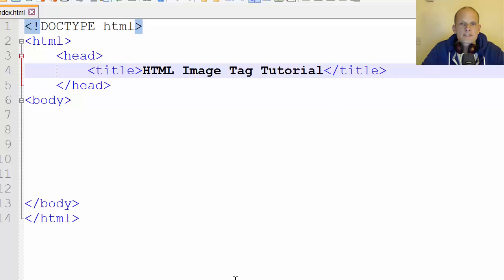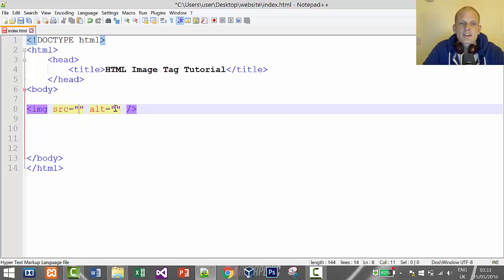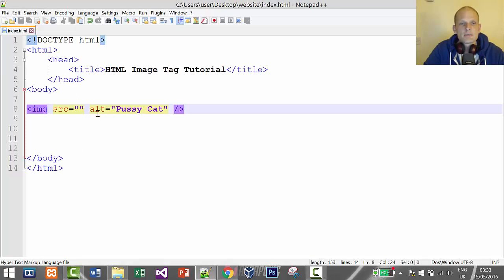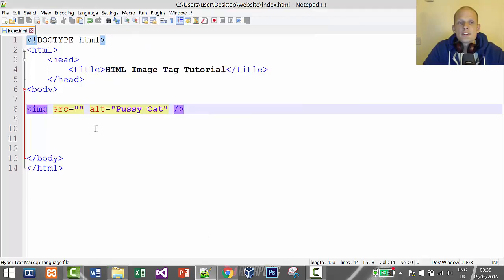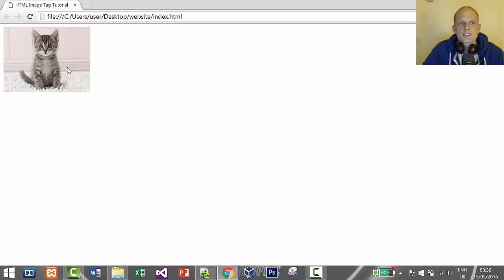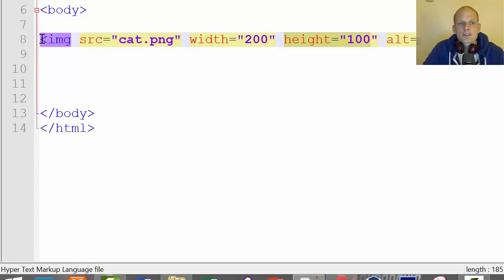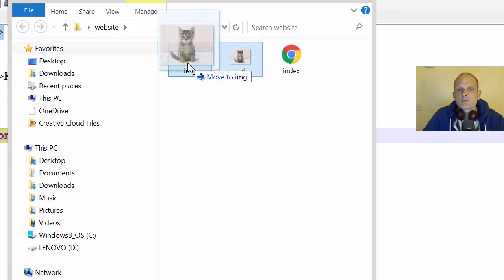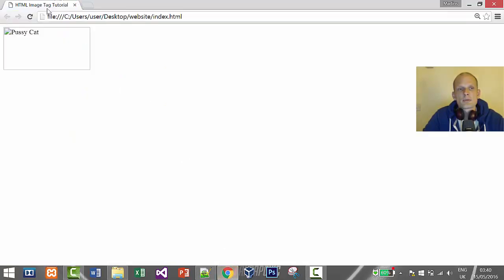HTML IMAGE TUTORIAL